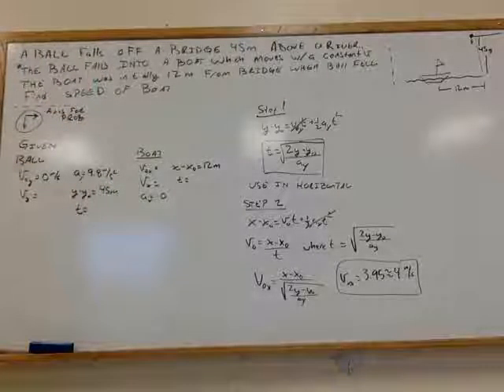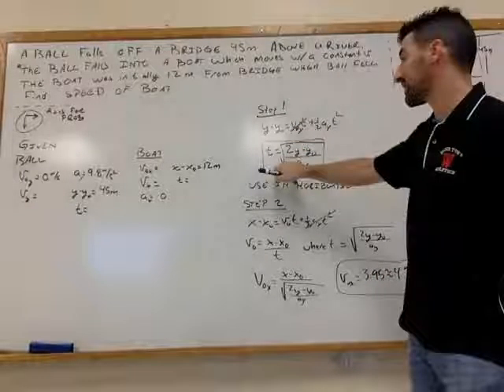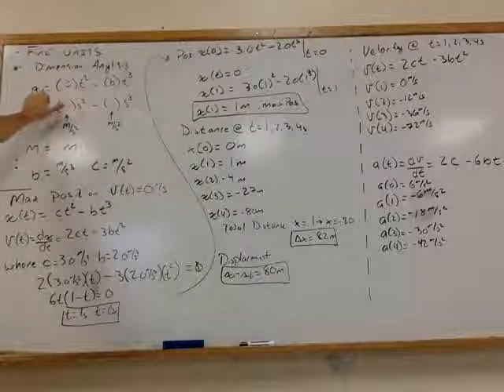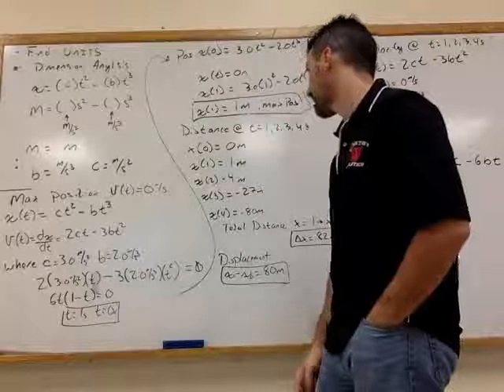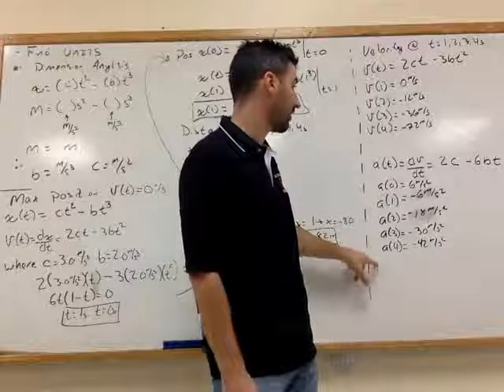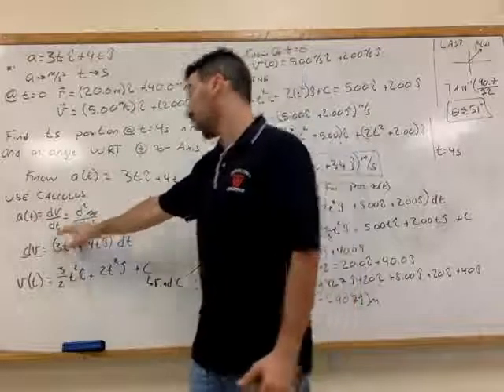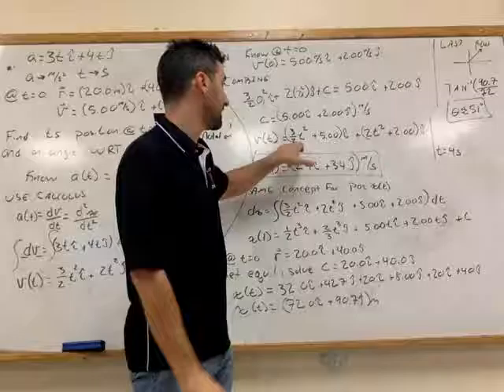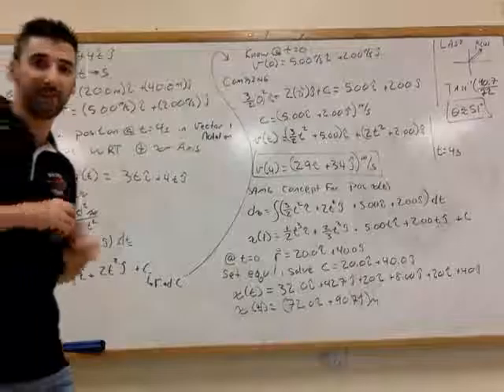1 and 2 D motion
This video is an introduction to 1 and 2D motion for AP Physics C